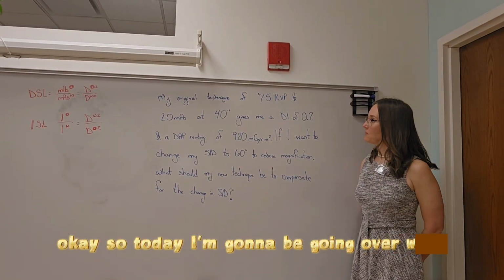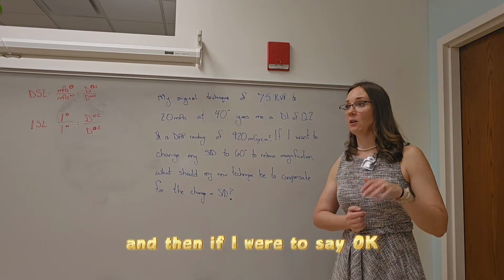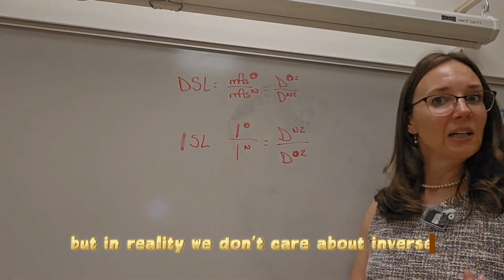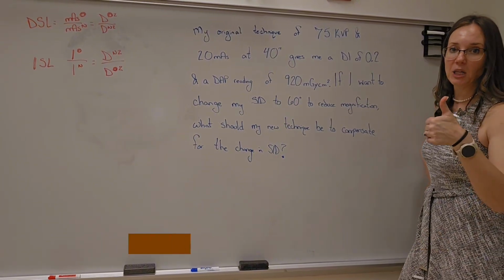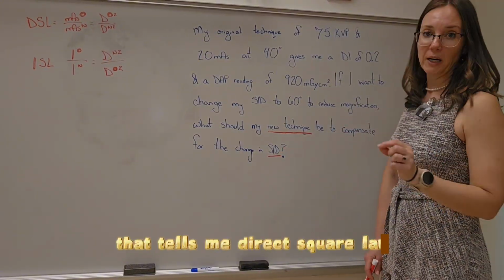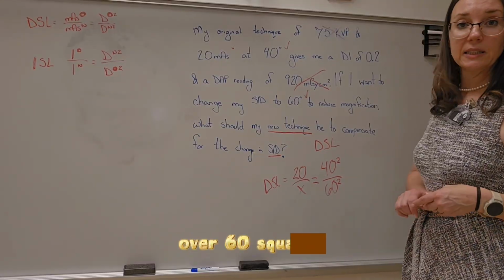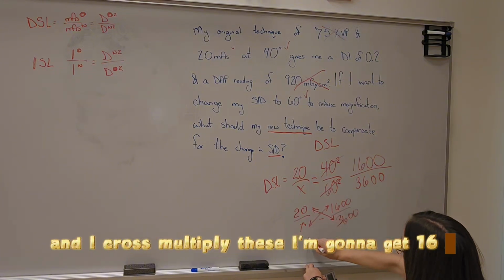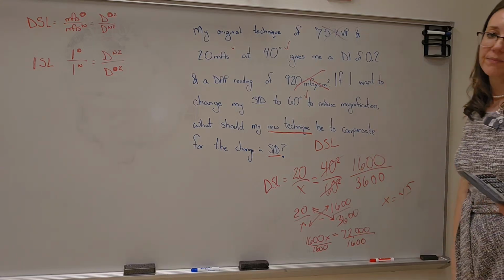ISL vs DSL word problems!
do you struggle to know when to do ISL versus DSL with word problems? let's do a problem together and see if you can identify the formula that we need to do and solve it when we change our distance.